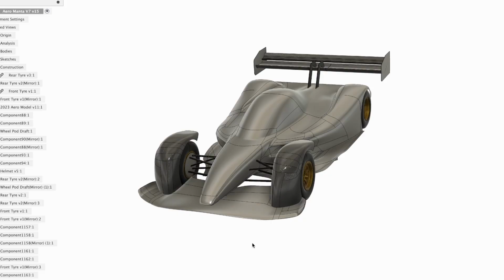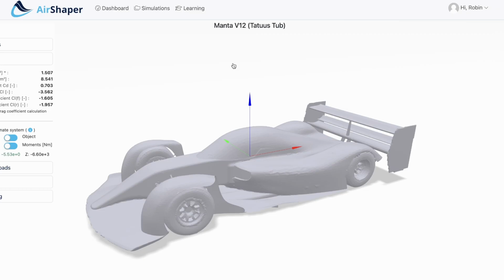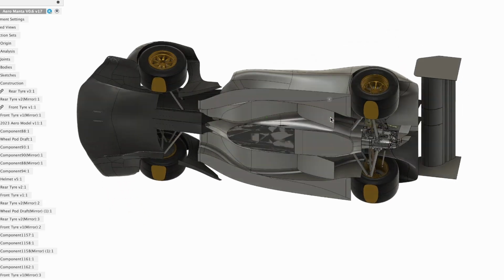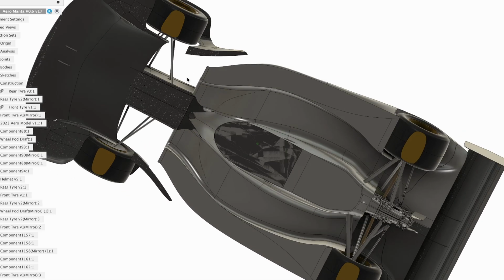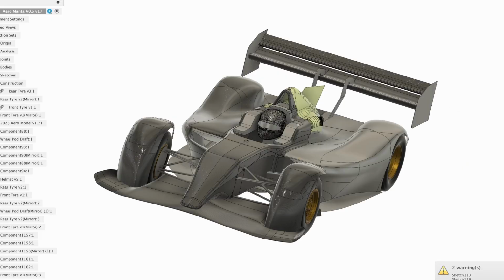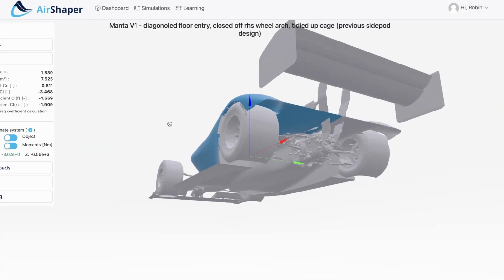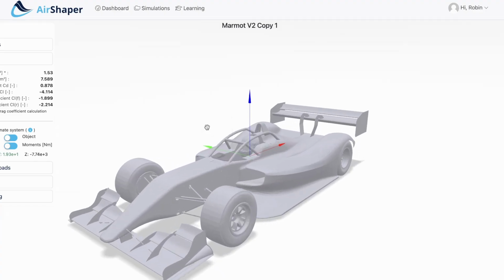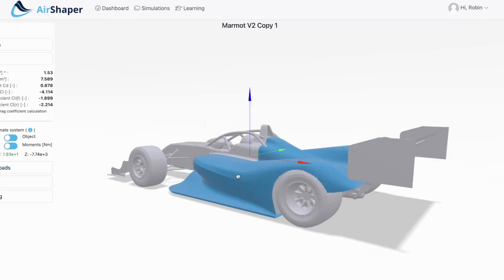Aerodynamic insights: Pikes Peak Project Pivot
4x Pikes Peak International Hill Climb winner, Robin Shute runs us through some key program decisions for his new car.

A huge thank you to Airshaper for supporting the effort with their online Aerodynamic Simulation tool. Aerodynamic simulation made easy:

The new racer is being created with the intent to go and break the overall record at the Pikes Peak mountain. This is a multi-part series going into the design, engineering and building details, sharing with us what it takes to make what could be the fastest race car ever to exist on a circuit or hill climb.

Prototipo and their Synergy Race Engines

and also:

Alcon Brakes

Mountune USA

Motorsports Electronics

Sadev Transmissions